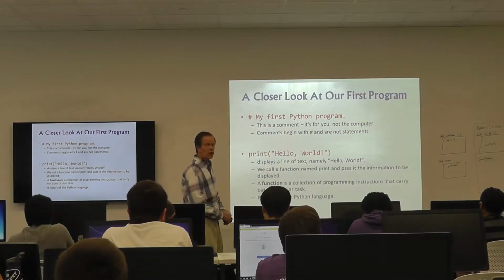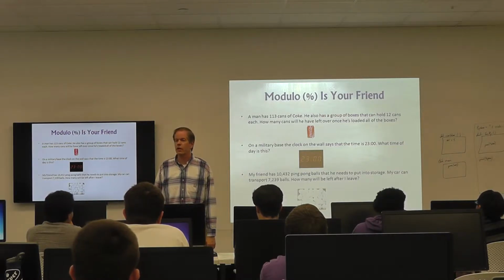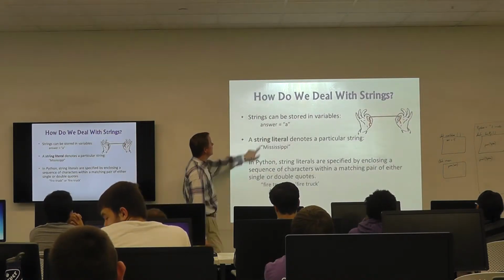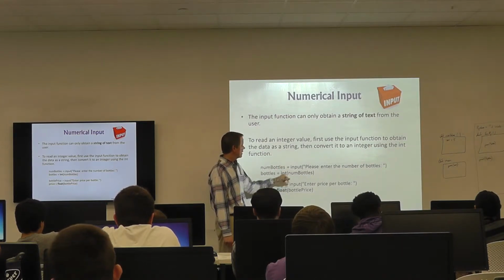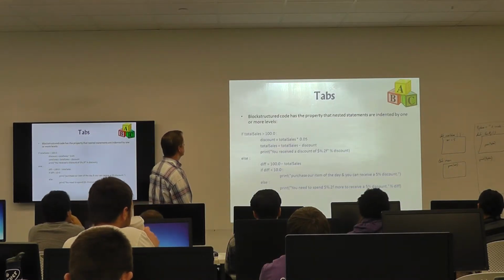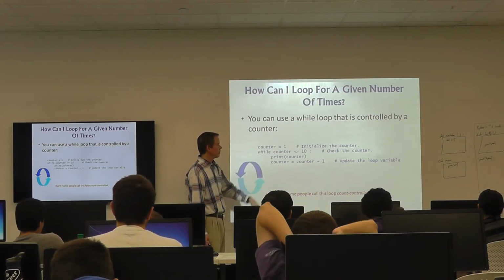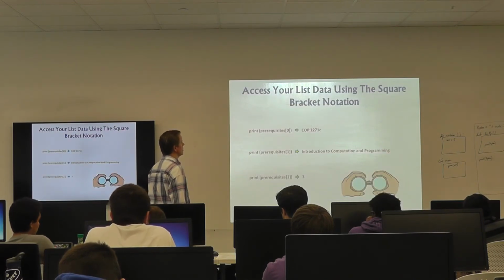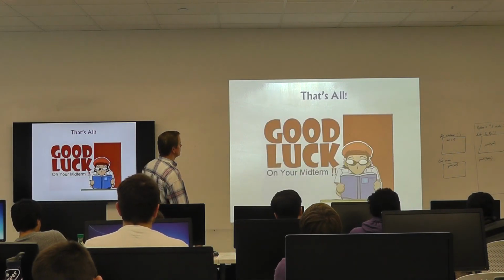COP2271C - Class #13 - Python - Midterm Review